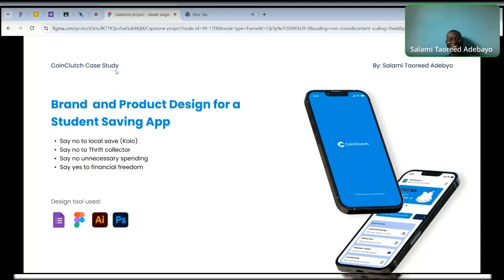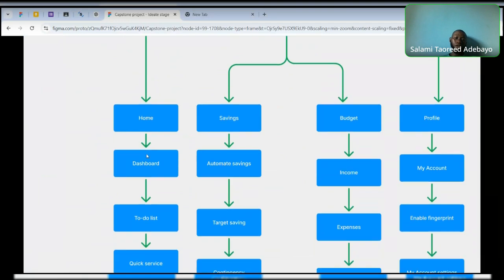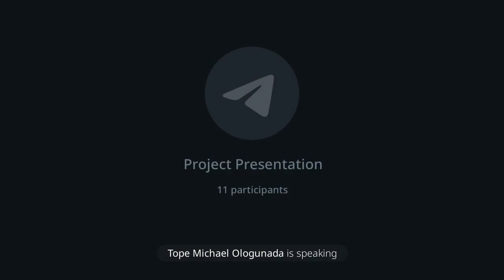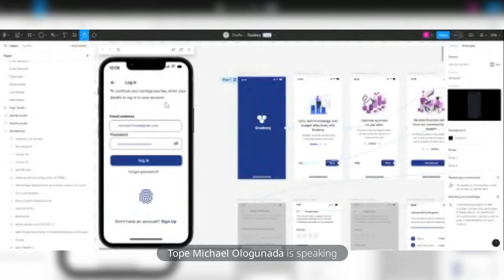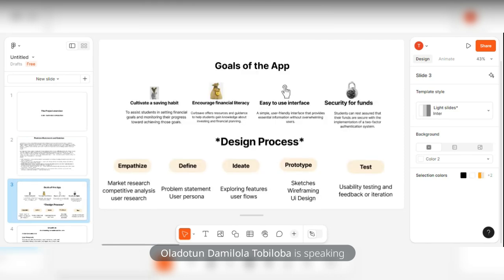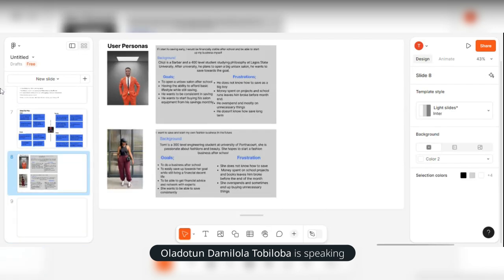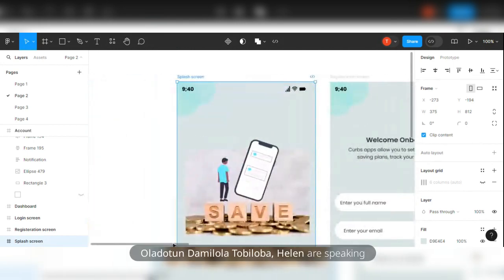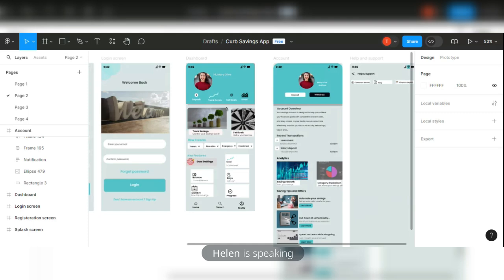Product Design Capstone Project Presentation (Week 12) - Part 2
In this video, Product Design students present their capstone projects, demonstrating the skills they've honed throughout the course. From concept to execution, each project reflects their creativity, problem-solving abilities, and passion for design. It's incredible to see their hard work come to life!